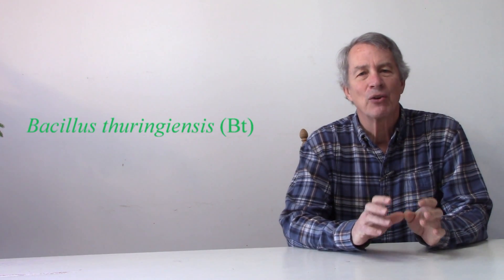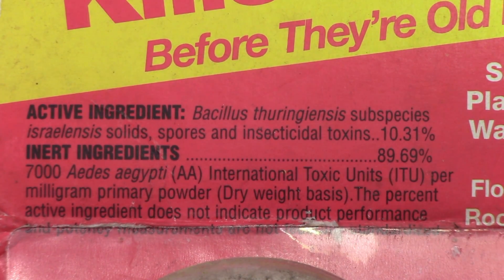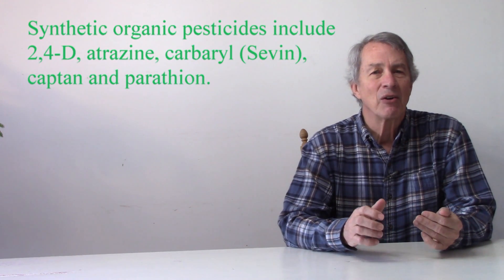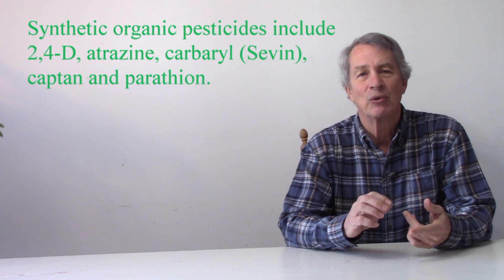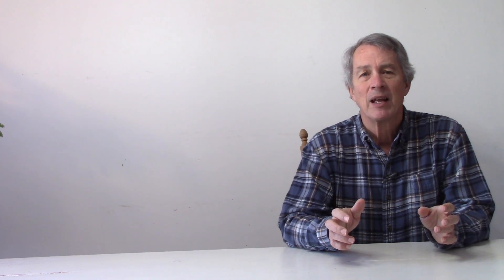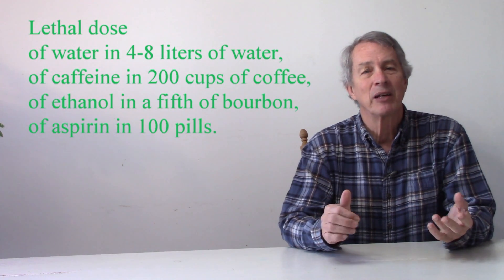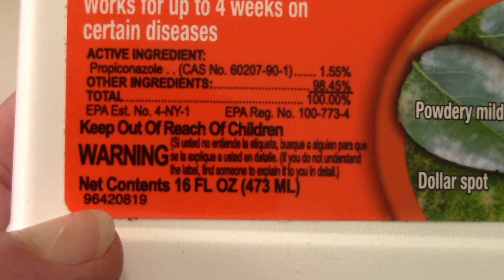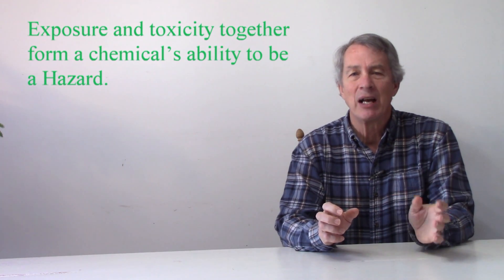08 07 Pesticides Kill Stuff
A pesticide is a product that is designed to prevent, control or kill pests.
Not all pesticides are used outdoors. People often don’t realize that fungicides kill fungi in products like athlete’s foot powder, and bacteria are killed with pesticides in antibiotic medicines. There are pesticides designed to kill rodents, insects, fish and other organisms. The EPA’s definition of a pesticide also includes products such as attractants and repellents, which may be involved in pest control, but are not directly toxic to the pest.